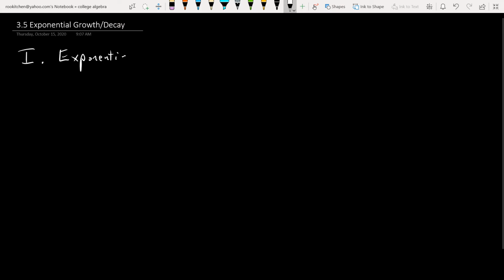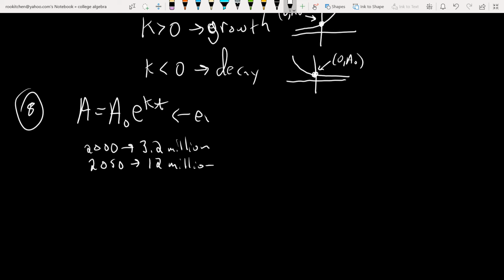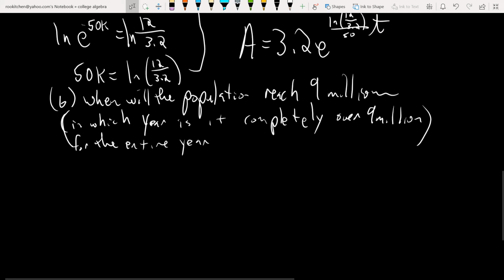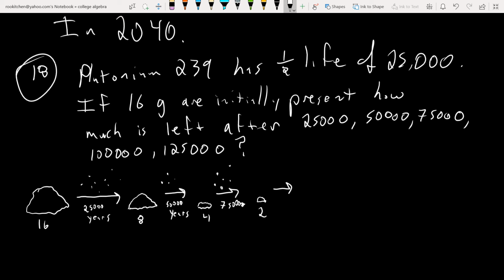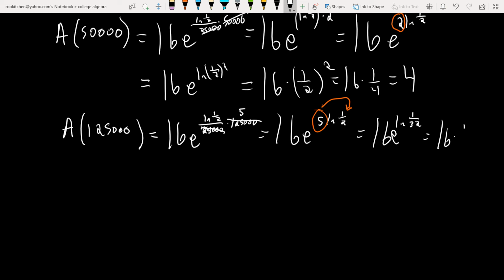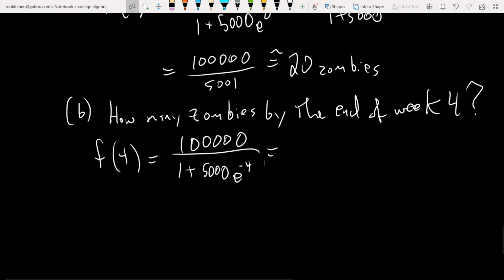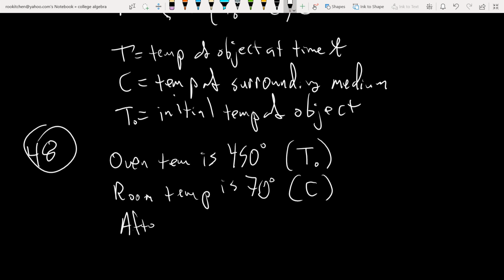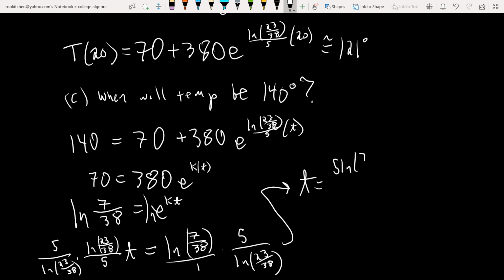3_5 mth 1530